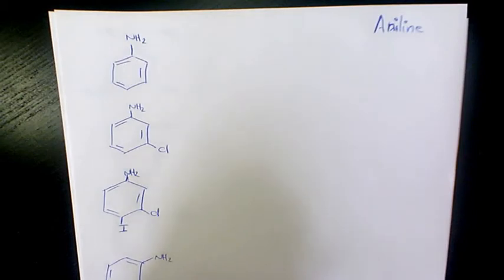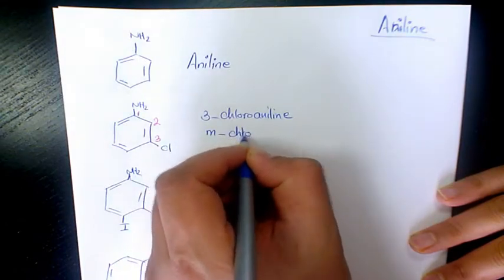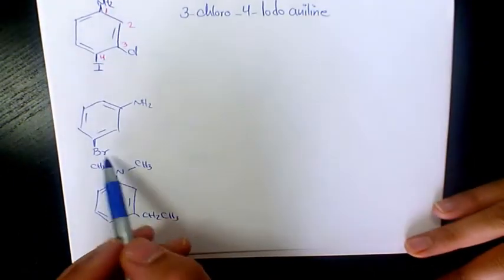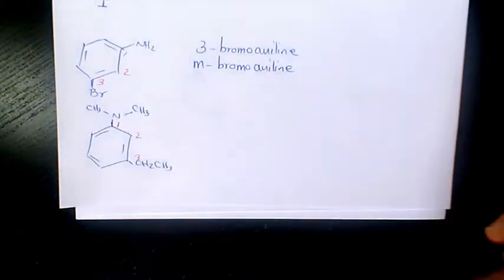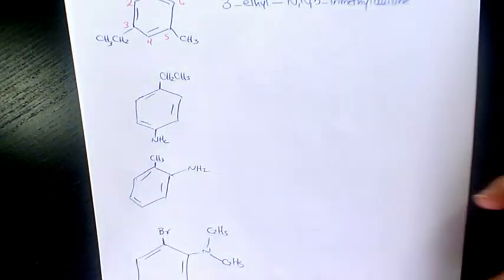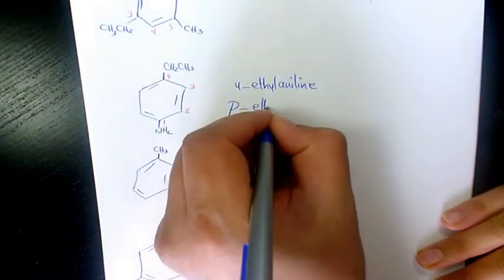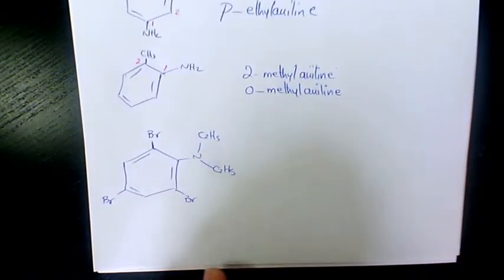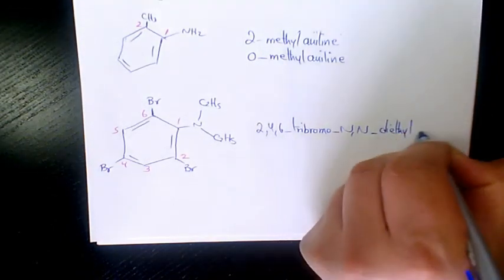what are Aniline family? How to Name Aniline? Organic Chemistry